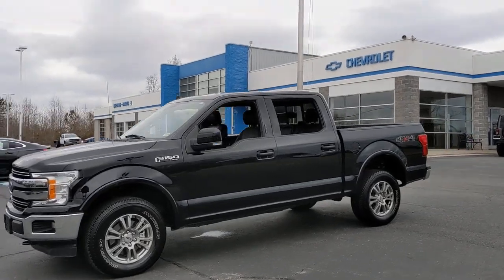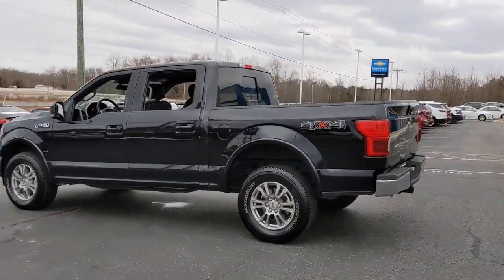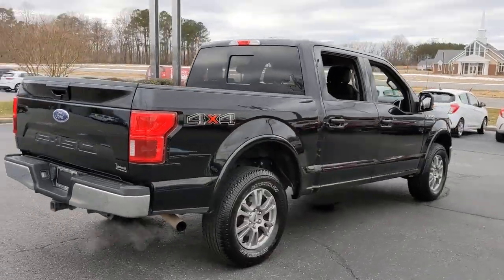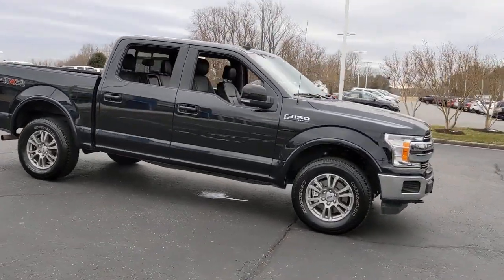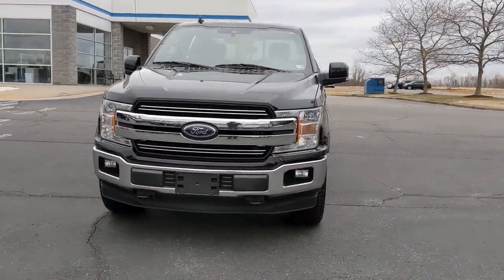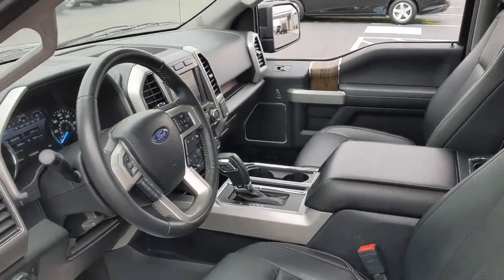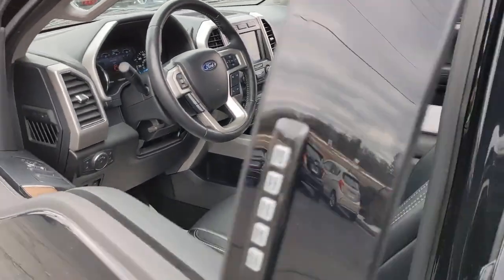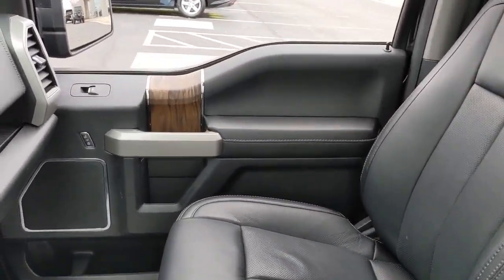2020 Ford F-150 Tappahannock, Warsaw, Montross, Mechanicsville, Richmond, VA C2026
Agate Black Metallic Used 2020 Ford F-150 available in Tappahannock, Virginia at Tappahannock Chevrolet. Servicing the Warsaw, Montross, Mechanicsville, Richmond, VA area.

Tappahannock Chevrolet
1841 Richmond Hwy